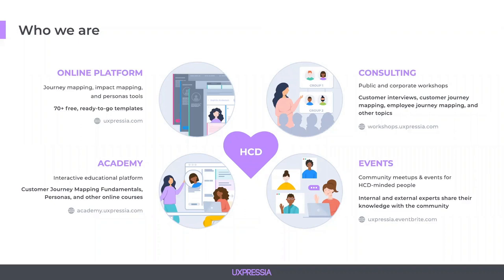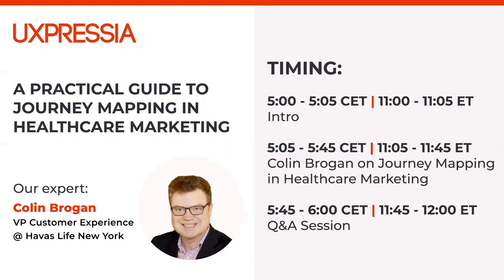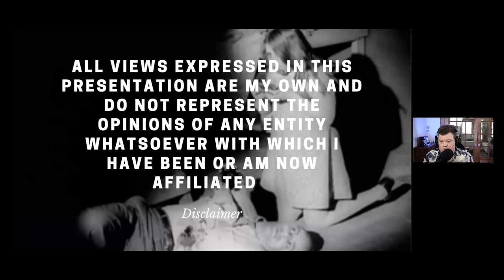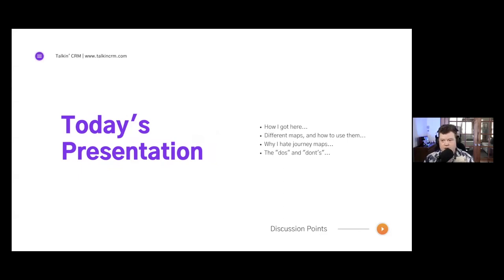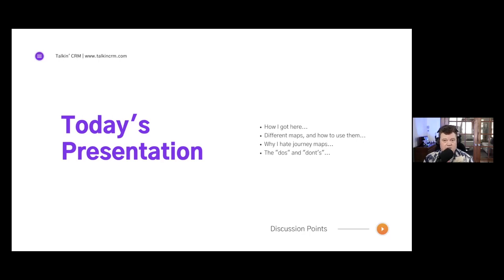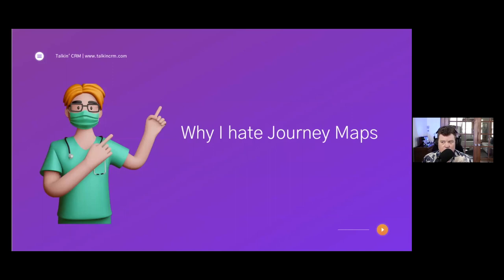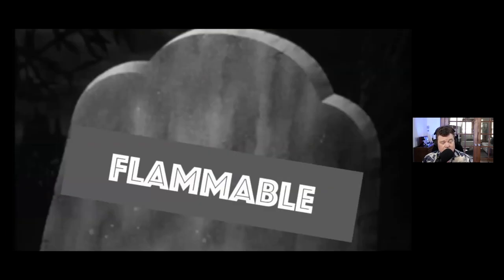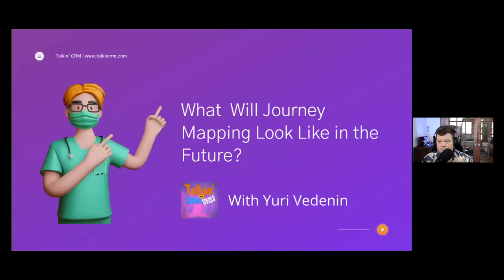A Journey Mapping Guide to Healthcare Marketing — Colin Brogan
In this session, Colin Brogan, Creator of the Talkin' CRM Podcast and VP Customer Experience at Havas Life New York, presents a multimedia discussion of journey mapping and its place in establishing personal relationships with healthcare providers. He demonstrates how different types of journey maps help us understand audience needs, plan for a more effective future experience, and help frontline marketers successfully execute integrated omnichannel programs.

00:00 — Intro
02:30 — Talk's agenda
03:18 — About Colin
05:05 — Why we build journey maps in the world of pharmaceutical marketing
07:25 — When and how to use different journey maps
08:52 — A drug launch case overview: Prevence
10:00 — Step 1: Get to know your audience (research, personas)
11:28 — Step 2: Documenting the ideal experience
13:10 — Step 3: Building out the content strategy and CX
15:48 — Step 4: Enabling the experience
17:25 — Different types of journey maps
19:30 — The future of journey mapping
21:30 — Making a journey map actionable
23:10 — 10 journey mapping Do's and Don'ts
29:00 — Q&A: Quick wins from doing journey mapping
31:00 — Q&A: A playbook for journey mapping
32:25 — Q&A: How to do research with people who have no idea what CJM is (e.g. hospital workers)?
34:30 — Q&A: Who should own the customer journey mapping initiative?
35:36 — Q&A: Who to involve in the journey mapping process?
36:50 — Q&A: How to keep journey mapping simple?
38:30 — Q&A: How to manage journey map branching?
39:30 — Q&A: Multiple personas journey mapping

🔗 Useful Links:
— Customer Journey Mapping Research Report 2020
— Colin and Megan's Talkin' CRM podcast
— Customer journey mapping guide with UXPressia
— Free healthcare journey mapping set
— Whitepaper: journey mapping on banking and finance
Free customer journey map and personas templates

Sign up for a free UXPressia account and build your very own customer journey map!